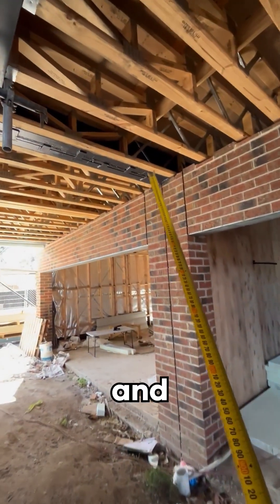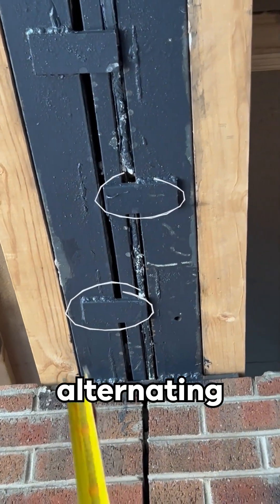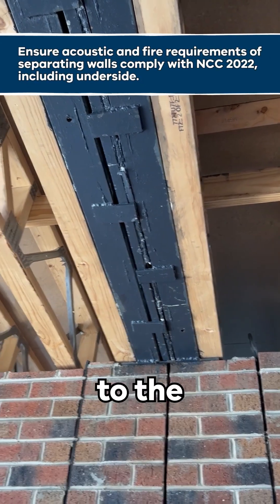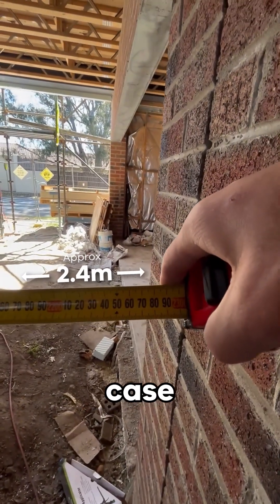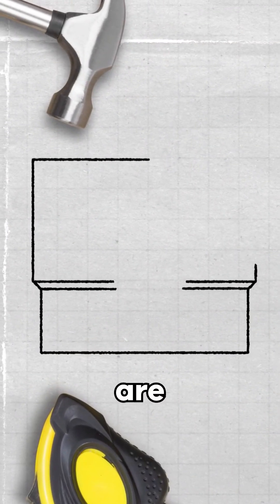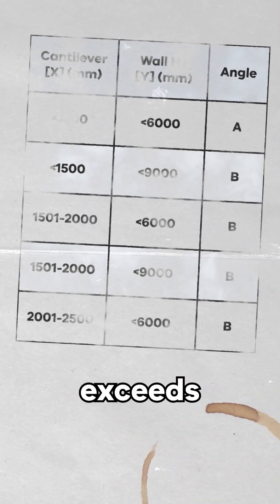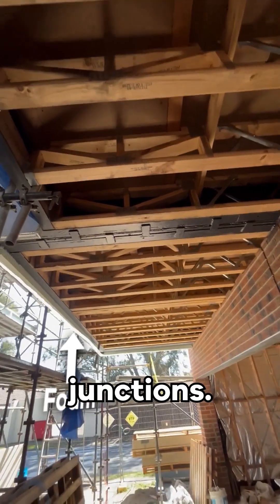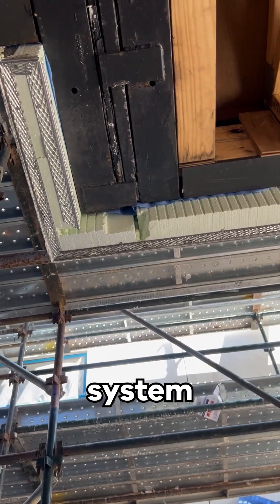Cantilevered Party Wall Support Plates & Fire Resistent Level Requirements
Does your party wall meet fire separation requirements?

In this video we highlight the importance of correct installation of support plates on cantilevered party walls and areas where the Fire Resistance Level (FRL) of the building can be compromised.